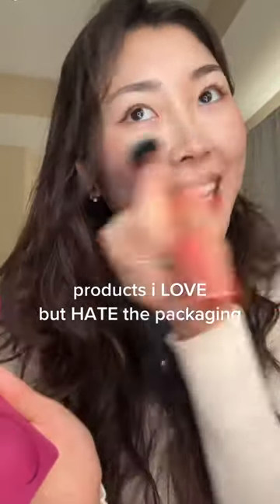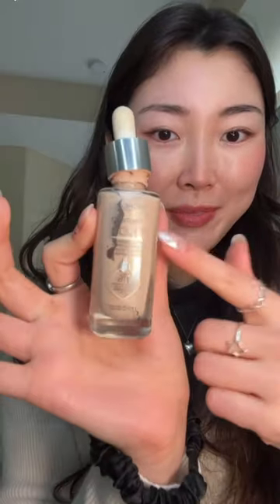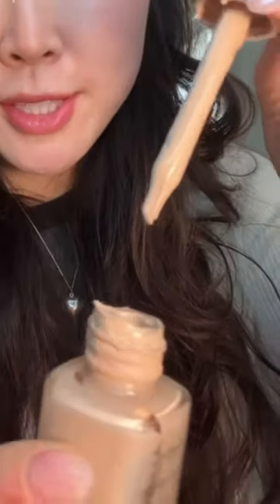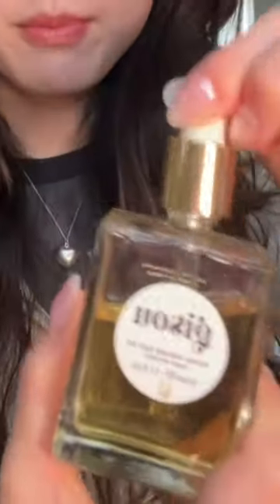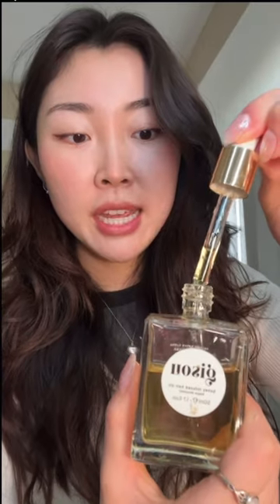products i LOVE but HATE the packaging on😭